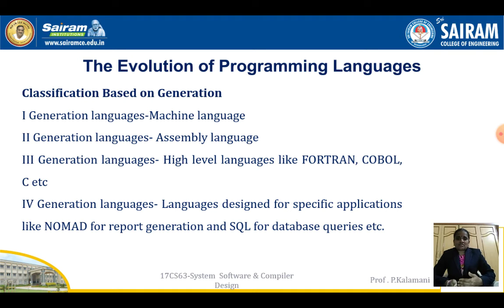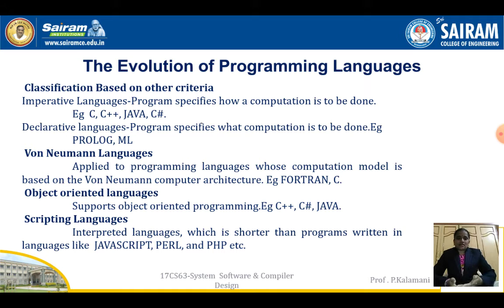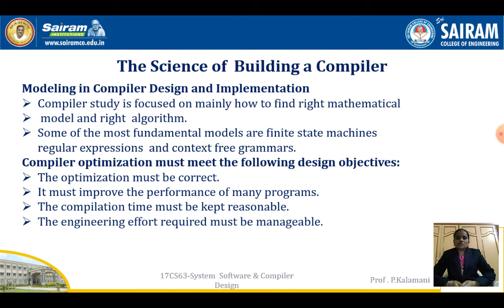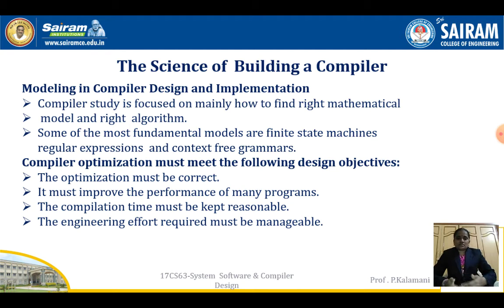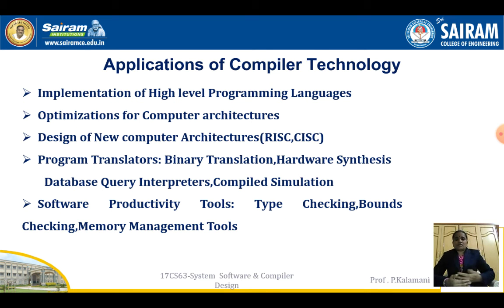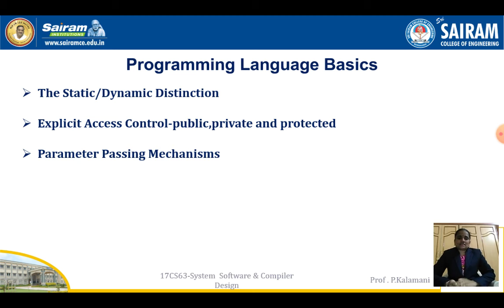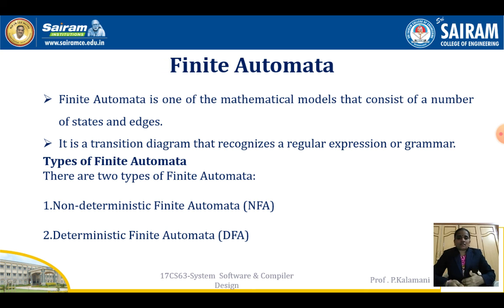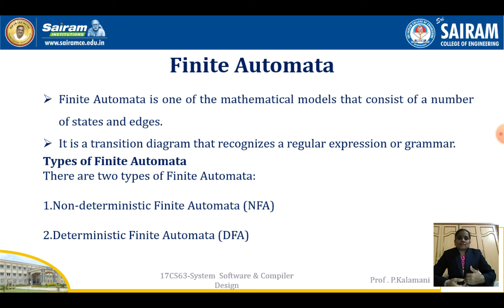Lecture video_17CS63_Module 3_Evaluation, applications of compiler, finite automata